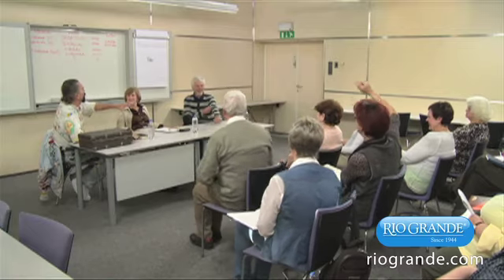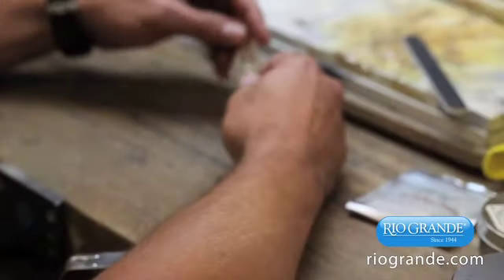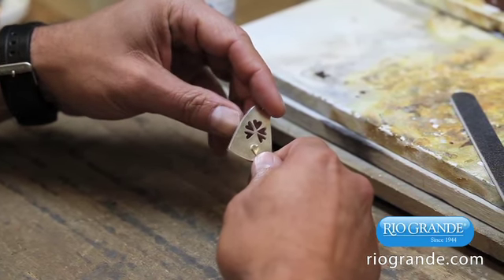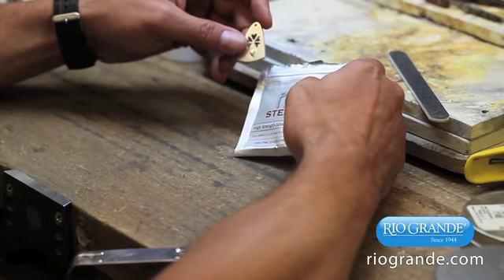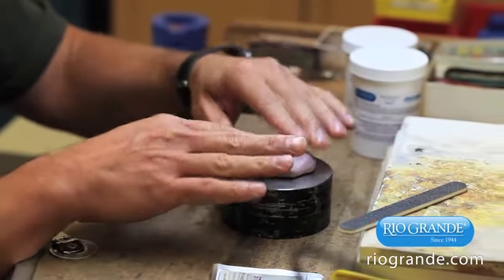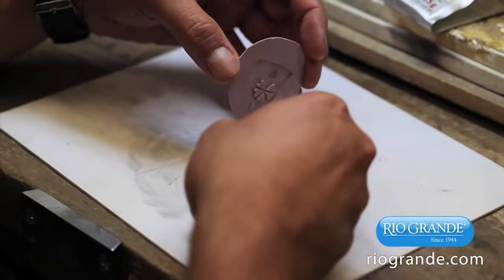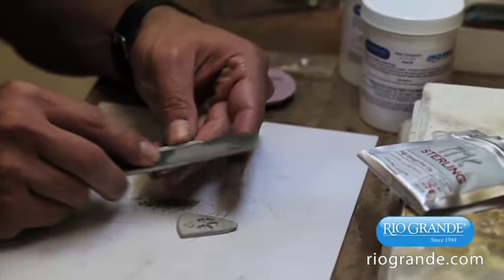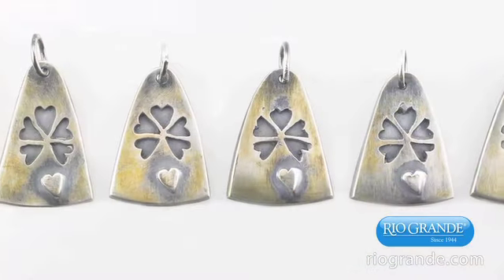Using PMC Sterling To Create Multiple Custom Pendants.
Learn about the advantages of using precious metal clays and how it can efficiently benefit your jewelry-making process. From creating unique custom pieces to fabricating multiple copies, watch why PMC Sterling™ remains a staple for professional metalsmiths and jewelry designers.